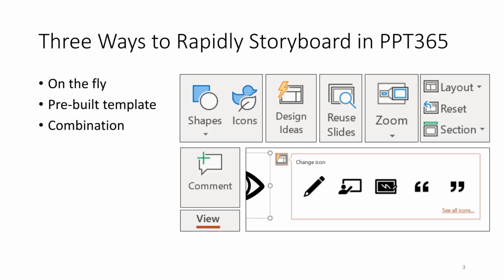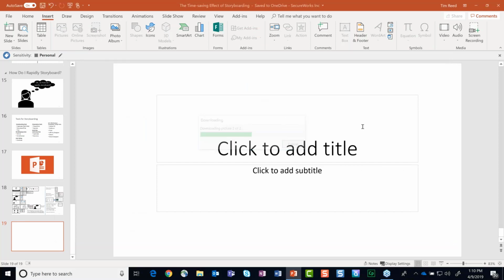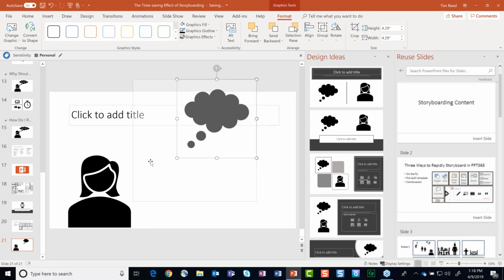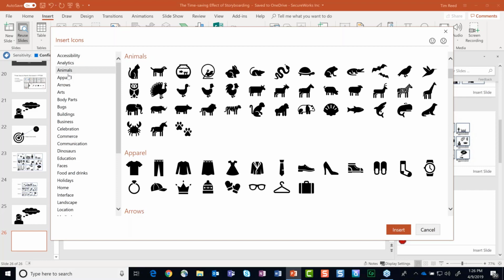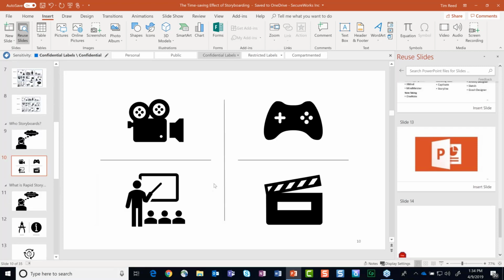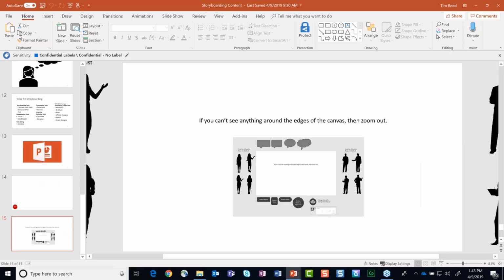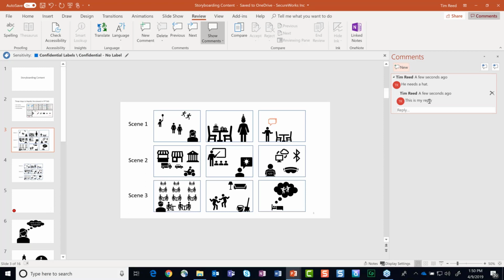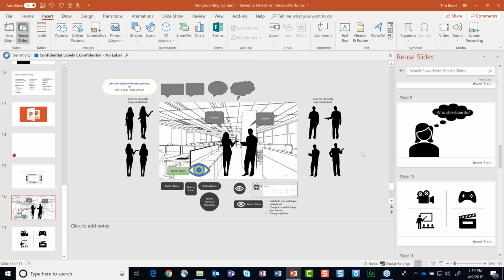Webinar: The Timesaving Effect of Storyboarding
We were excited to bring in Tim Reed, Operations Training Manager at Secureworks, for a demonstration of how to use PowerPoint 365 to streamline your workflow, especially involving the development of eLearning storyboards.

In this webinar recording, you will learn how to make the most of these PowerPoint features:
- Icons
- Shapes
- Reusing Slides
- Layouts
- Sections